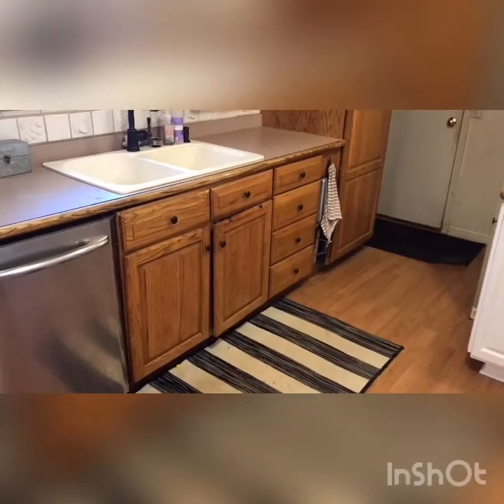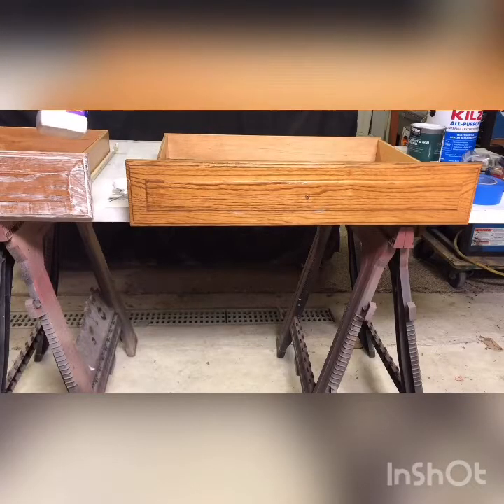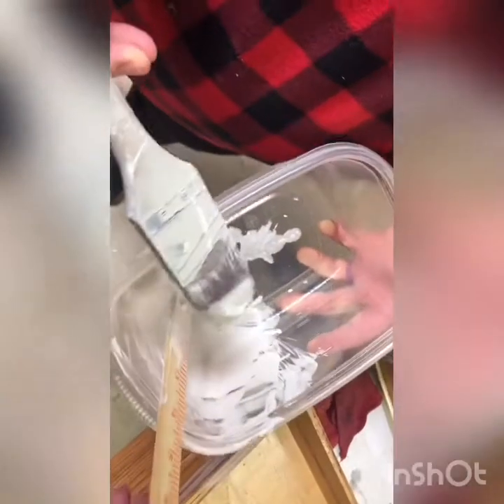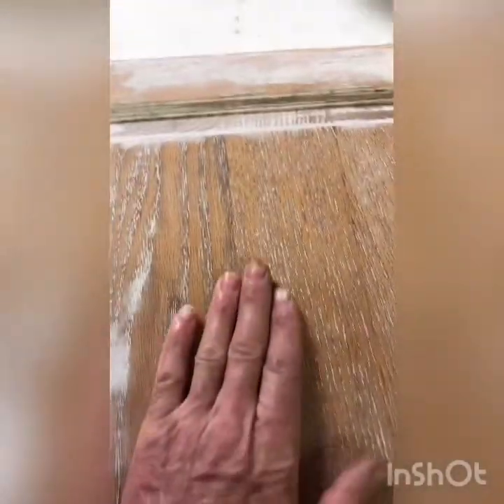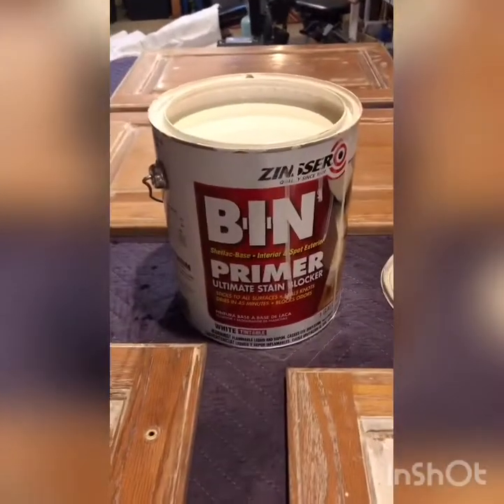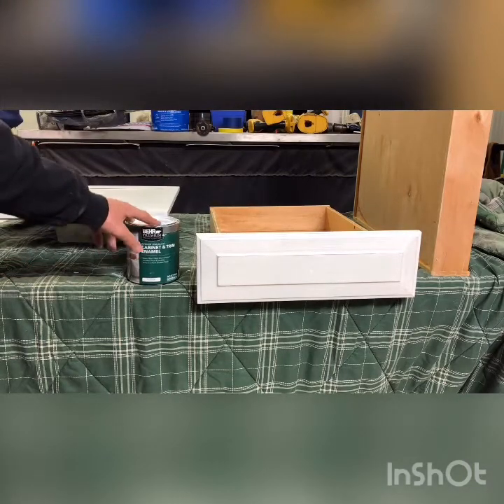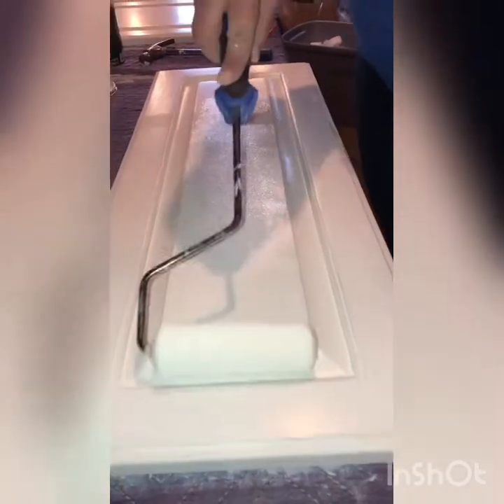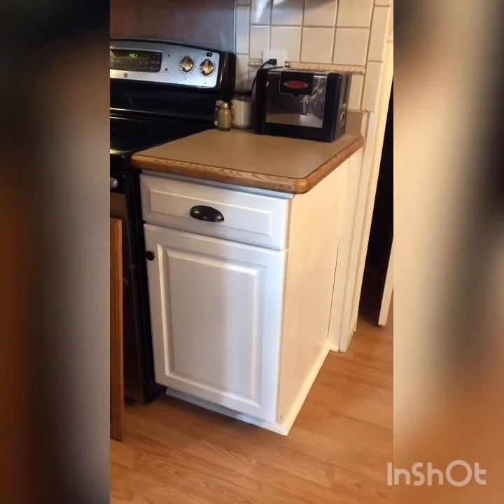DIY wood grain cabinet refinishing update paint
Painting wood grain kitchen cabinets